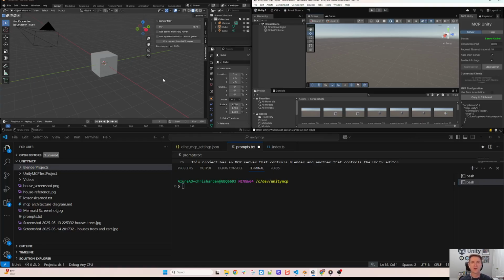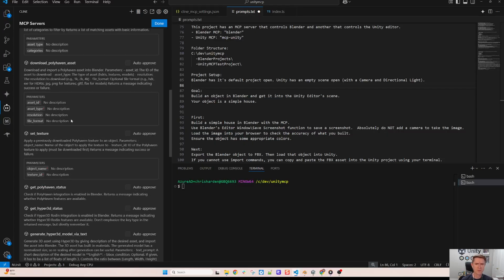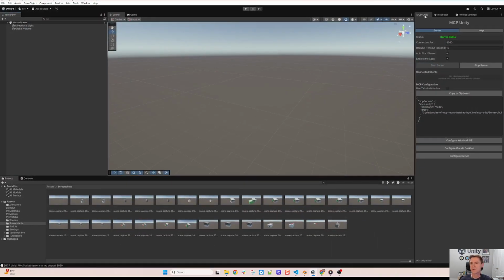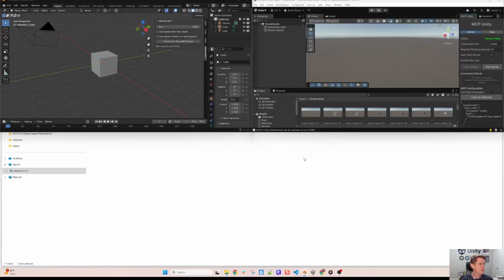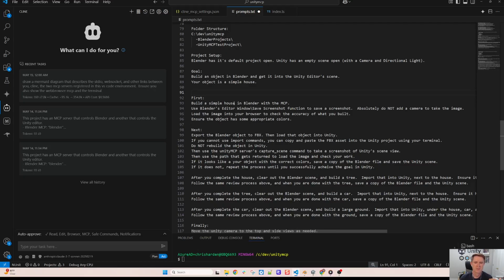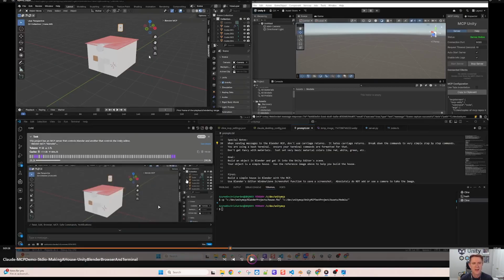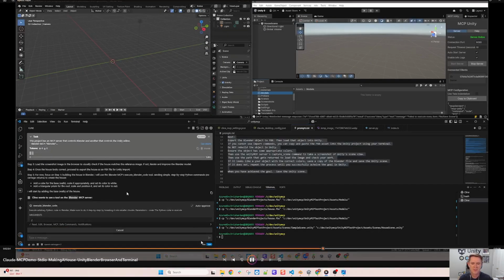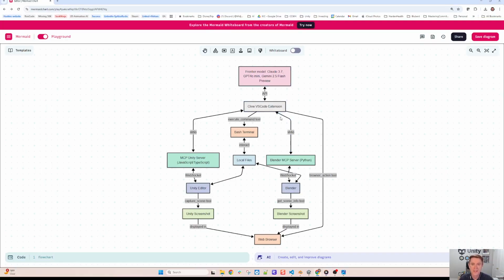MPC Servers with Blender and Unity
I walk through how local MCP servers for Unity and Blender can be used by Claude, ChatGPT, and Gemini to build a house in Blender, review it, export it, move and import it to the Unity scene, and review it again.

Editor:
- VS Code

Prompt:
This project has an MCP server that controls Blender and another that controls the Unity editor.
- Blender MCP: "blender"
- Unity MCP: "mcp-unity"

Folder Structure:
/dev/unitymcp
  /BlenderProjects
  /UnityMCPTestProject

Project Setup:
Blender has it's default project open. Unity has an empty scene open (with a Camera and Directional Light).
Reference Image: /dev/unitymcp/house-reference.jpg

Special Notes:
When sending messages to the Blender MCP, don't use carriage returns.  It hates carriage returns.  Break down the commands to very simple step by step commands, sending them one by one.
You are using a bash terminal.  ensure your terminal commands are formatted for that.
Don't get fancy with materials.  Just set very basic material colors like red, white, green, etc.

Goal:
Build an object in Blender and get it into the Unity Editor's scene.
Your object is a house.  Use the reference image above to help you build the house.
For the house ensure it has a triangular roof.

First:
Build a simple house in Blender with the MCP.
Use Blender's Editor Window\Save Screenshot function to save a screenshot.  Absolutely do NOT add or use a camera to take the image.
Load the image into your browser to check the accuracy of what you built. If it looks like the reference image, go to the next step.
If not, edit the object in the blender file and try again until you are successful, then go to Next.

Next:
Export the Blender object to FBX. Then load that object into Unity.
If you cannot use import commands, you can copy and paste the FBX asset into the Unity project using your terminal.
Do NOT rebuild the object in Unity.
Ensure the object has some appropriate colors.
Then use the unityMCP server's capture_scene command to take a screenshot of Unity's scene view.
Then use the path that gets returned to load the image and check your work.
If it looks like a your object with the correct colors, save a copy of the Blender file and save the Unity scene.
If it does not, repeat the process until you successfully acheive the goal in Unity.

When you have achieved the goal.  Save the Unity scene.